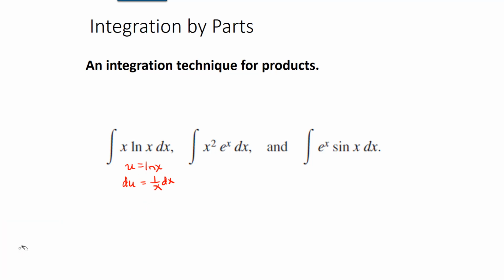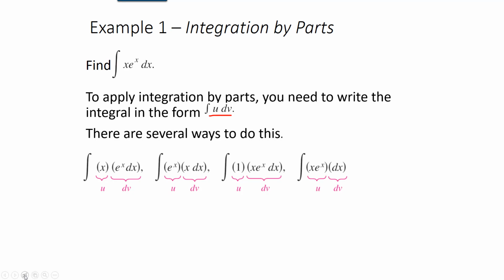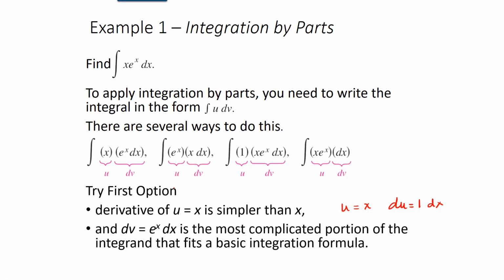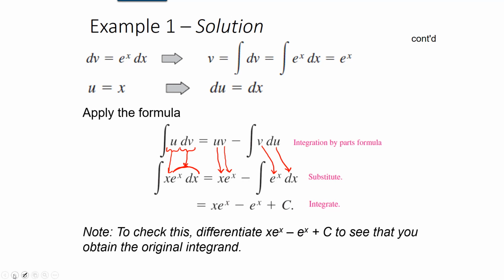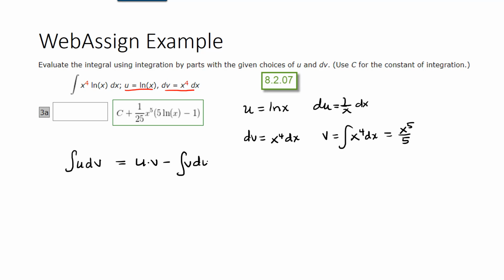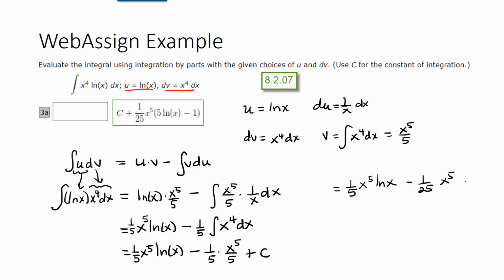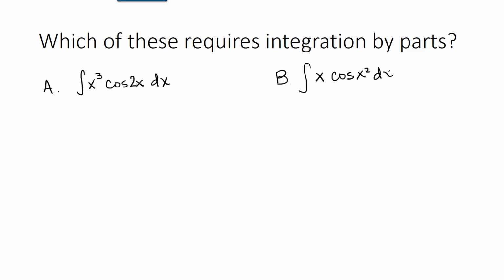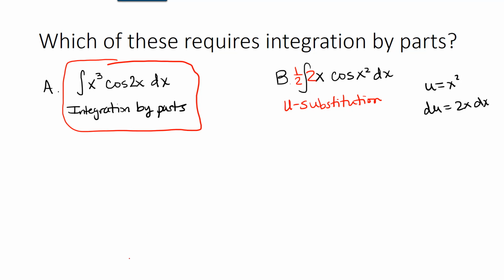Integration by Parts, Part 1 Example 1 and When to Use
In Part 1, I explain the integration by parts formula and show some examples.   Then I explain how to distinguish between an integral in which integration by parts is used versus an integral in which simple substitution is possible.
In Part 2, I give tips on how to select u and dv, using the LIATE method. Note that this method doesn't always work but it's a convenient place to start.
In Part 3,  examples include one in which there are multiple applications of the formula.  I work the same exercise using a tabular method. NOTE: The Tabular Method only works when u is algebraic so that taking the derivative multiple times eventually results in 0.  The textbook to which I refer is "Calculus, Early Transcendental Functions" 6th edition by Ron Larson and Bruce Edwards.